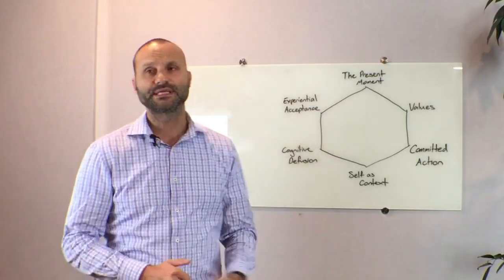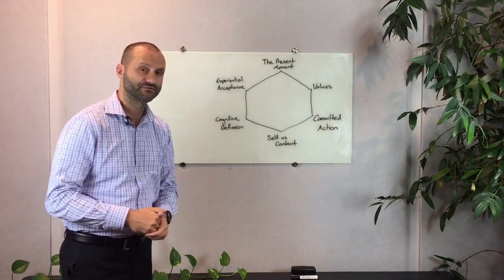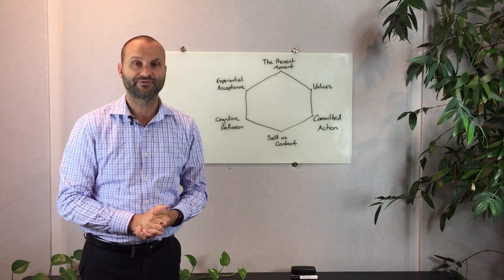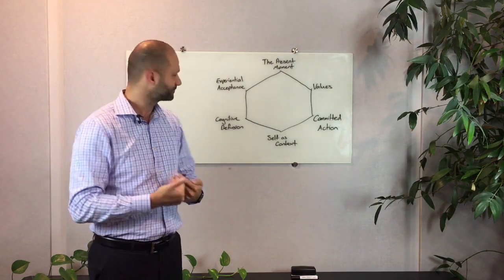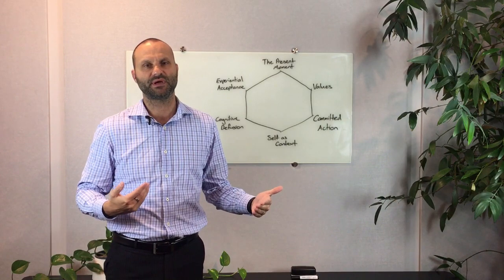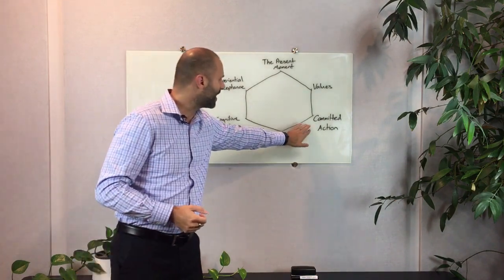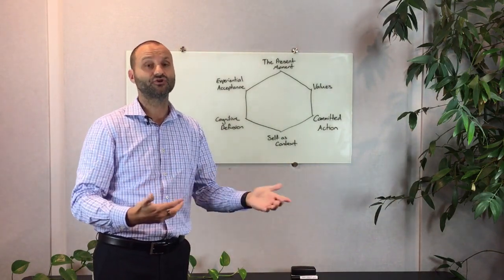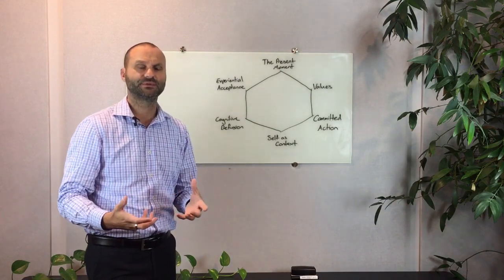The ACT Hexaflex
The ‘Hexaflex’ is the key model of the Acceptance and Commitment Therapy (ACT) framework.  Each of the six core processes forms the structure of case formulation and guide treatment.  When clients work through these key areas they learn where they are getting entangled and how to untie themselves. The focus of ACT is not just to reduce human suffering but also to promote rich, meaningful and vibrant lives.

The 6 core processes of the ACT model are:

Cognitive Defusion – The process of learning to notice the process of thought rather than getting caught up in the content.  Through observing the process of thinking, thoughts that may have previously led to significant distress or unworkable behaviour weaken.

Experiential Acceptance – The process of practising non-judgmental awareness to internal and external events.  Through this practice, one recognises that there are some things that are out of our control and that if we let go of the struggle with this, we can make decisions about the part we have control over – our actions.

Present Moment – The process of becoming acquainted with sensory experiences in the present moment.  Through this, clients are able to develop a platform of awareness that is a crucial foundation for the exercises in ACT.  It feels nice to be grounded.

Self as Context – The process of contacting the ‘observing self’, a part of you that is able to witness thoughts, feelings and actions at any moment.  This part of you allows you to be mindful and in practising contact with the observing self, it is possible to be freed from previously tightly held beliefs about oneself.

Values – The process of defining what is most important to an individual in their life.  Through this process of connecting to a deeper sense of what matters, it is possible to define purpose, direction and decision making for a richer and more vibrant future. Values also refer to recognising qualities of behaviour one would like to live in line with.

Committed Action – The process of taking steps towards valued goals while experiencing uncomfortable feelings and thoughts.  Through this one learns how committing to the valued action, rather than the outcome, can bring greater vitality.

PSYCHOLOGICAL FLEXIBILITY is at the centre of the ACT model. It's important to understand the core processes within ACT as relating to one another and fostering psychological flexibility. The core processes should not be considered as individual processes that are ‘delivered as strategies’ but rather as supporting one another.